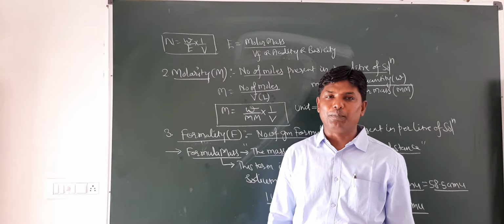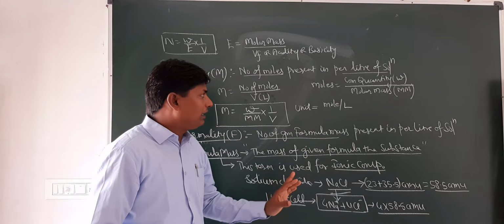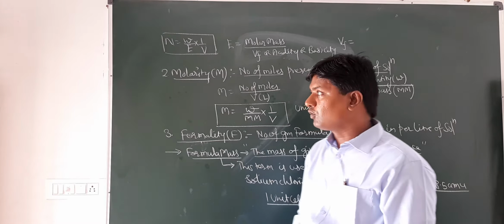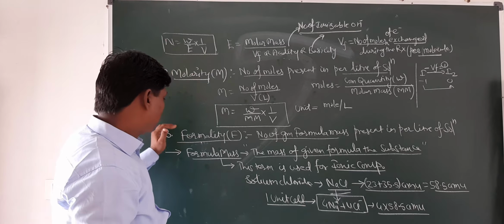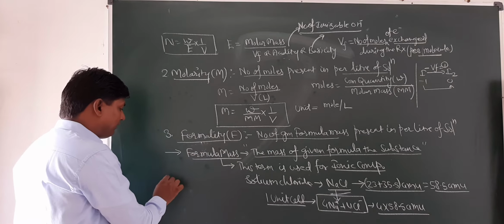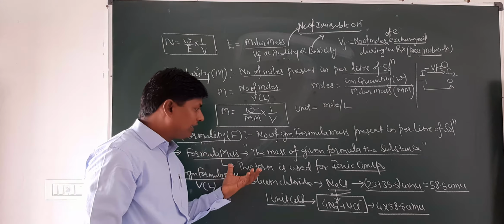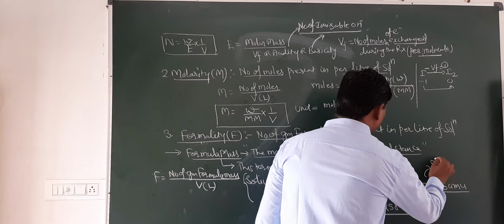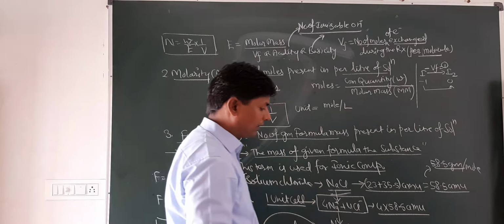Chapter Solution,Concentration Terms